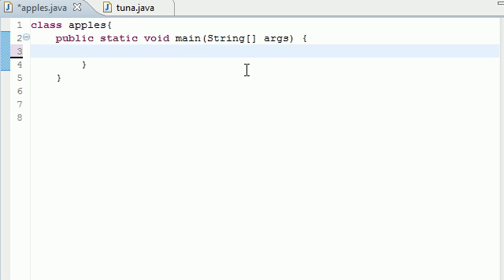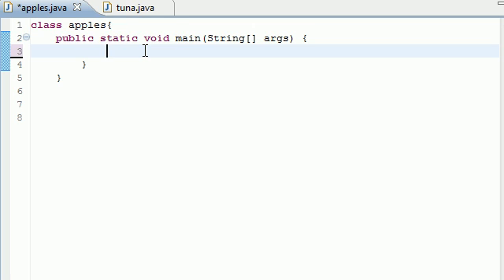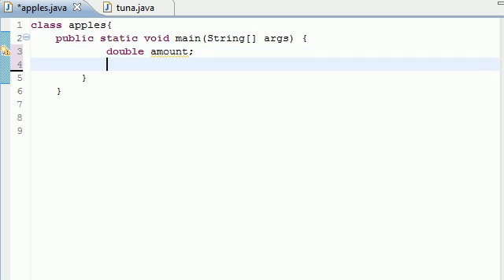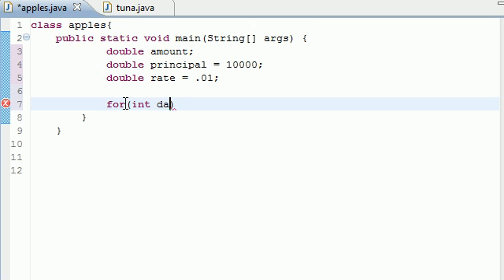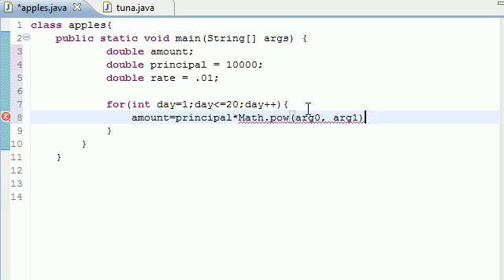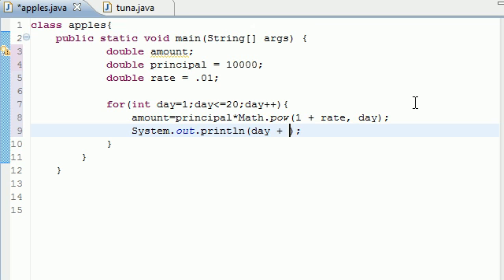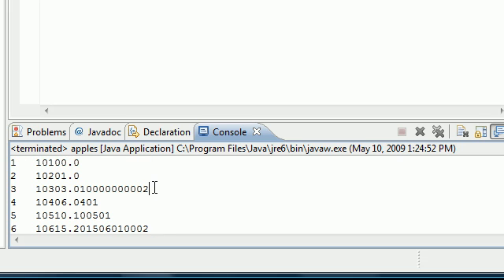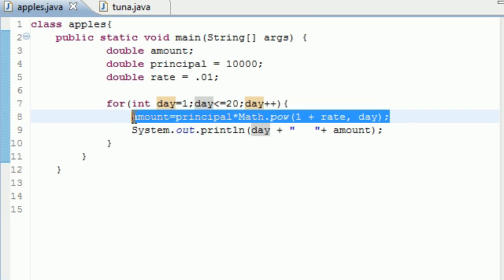Java Programming Tutorial - 23 - Compound Interest Program